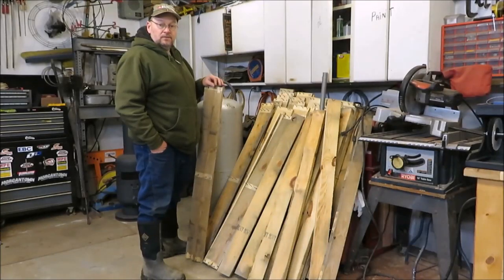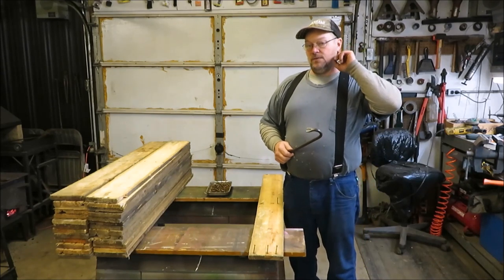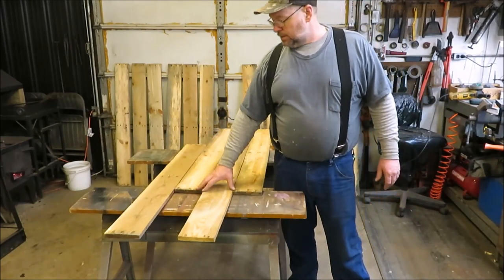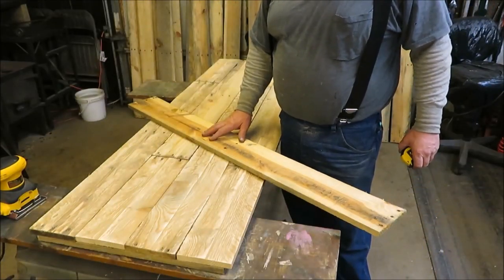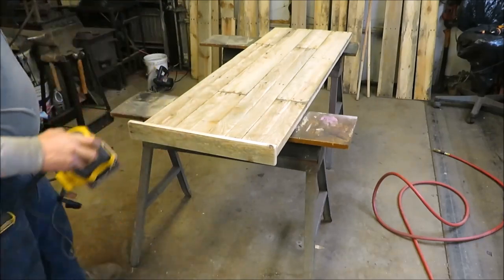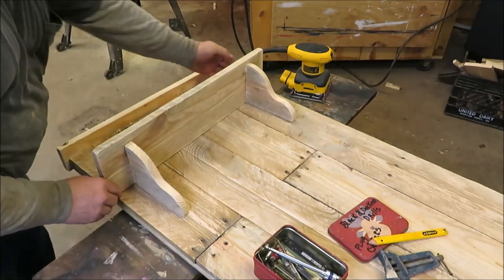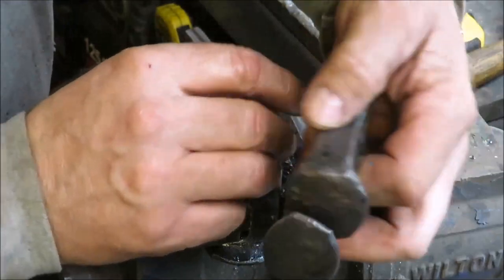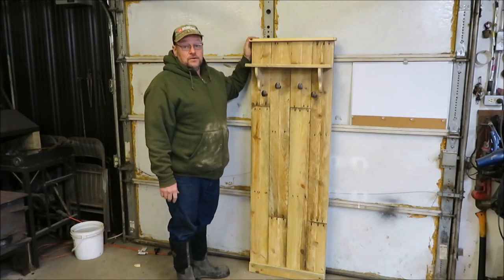old pallet wood coat rack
In this video we will build a coat rack from old pallet wood.

DEWALT DCK278C2 ATOMIC 20-Volt MAX Lithium-Ion Brushless Cordless Compact Drill/Impact Combo Kit

DEWALT Palm Sander, 1/4 Sheet

BOSTITCH Nail Gun, Brad Nailer, Smart Point, 18GA